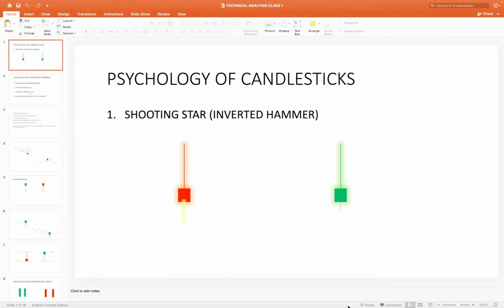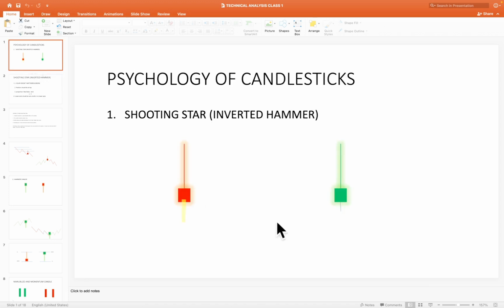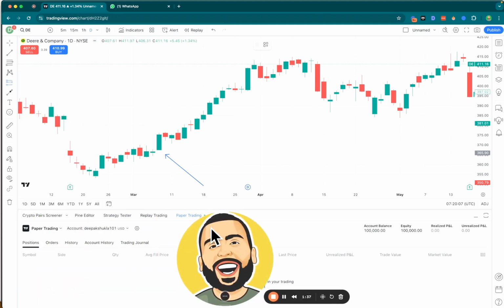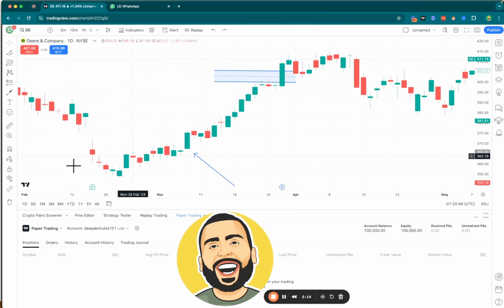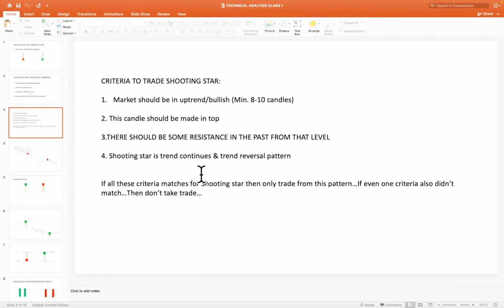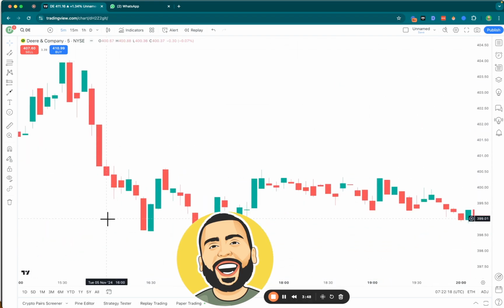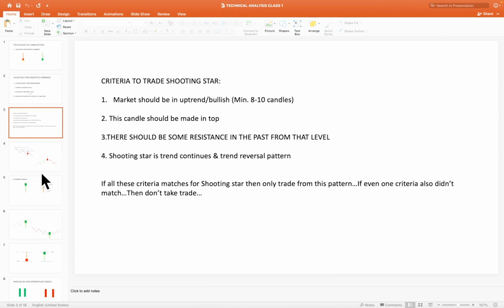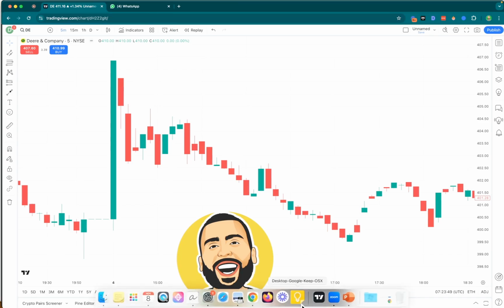The Secret Psychology Behind Candlestick Patterns You Need To Know!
In this video Discover the psychology behind candlestick patterns and how they signal market moves. Learn about shooting stars, inverted hammers, and their significance in trading decisions.

I’m Deepak Shukla, the Founder and CEO of Pearl Lemon, a multi-award-winning SEO agency. I bootstrapped my way to success, turning Pearl Lemon into a thriving business with £275k in revenue within 24 months!  I’m also a TEDx speaker and have been featured on BBC, SEMrush, and more. I specialize in SEO, digital marketing, and using AI to scale businesses and now I’m taking on a new challenge: professional trading. I’m excited to share my journey with you as I dive into trading forex, stocks, and more.

🏆MY ACHEIVEMENTS:
Completed 24 marathons, 2 Ironman races, and ultramarathons
Created a £275k business in under 2 years
Featured on TEDx, SEMrush, BBC, and more
Built a 15k+ LinkedIn network
Managed 200+ clients in a recording studio
Taught 15,000+ students on Udemy

⌚️TIMESTAMPS:
0:00 Introduction
0:06 Shooting Star & Inverted Hammer
0:30 Position & Proportion
1:15 Thor Hamme
2:30 Support & Resistance Levels
4:00 Trend Continuation & Reversal
5:00 Other Patterns

-All content on this channel is for educational and informational purposes only.
-Trading involves risk, and you should not invest money you can’t afford to lose. Always consult a professional financial advisor before making any investment decisions.
-Past performance is not indicative of future results. My journey and results are unique to me and may differ from yours.